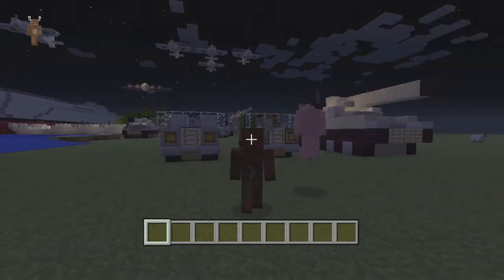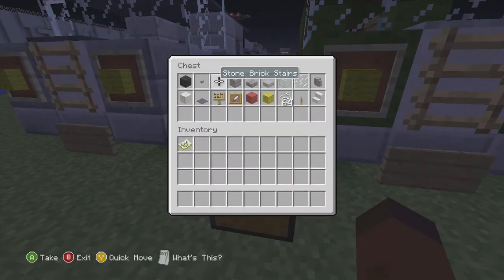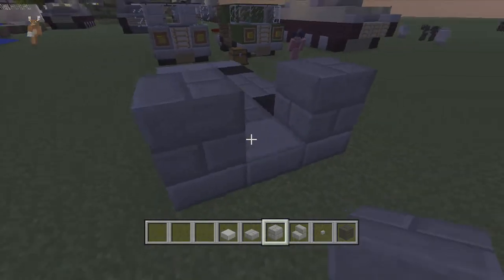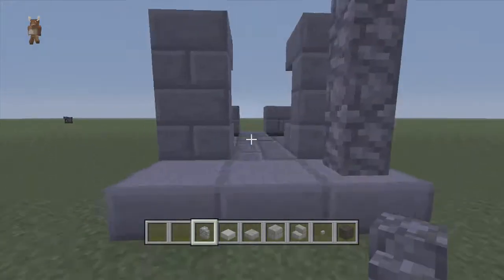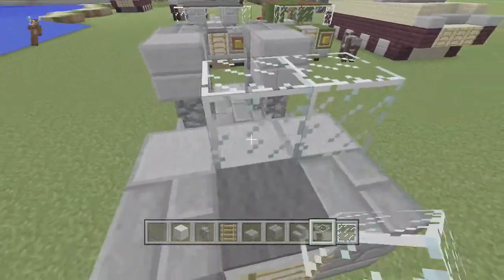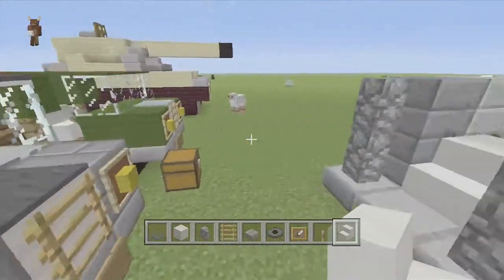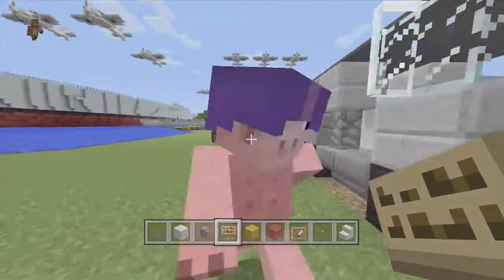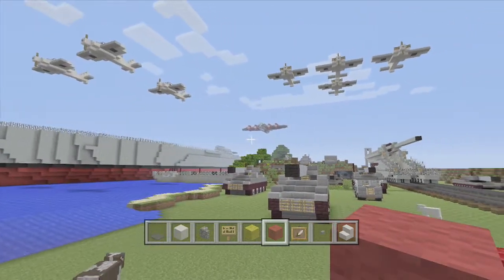Minecraft Army jeep tutorial Xbox/PS/PC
Life size army jeep with 2 seats and different camos